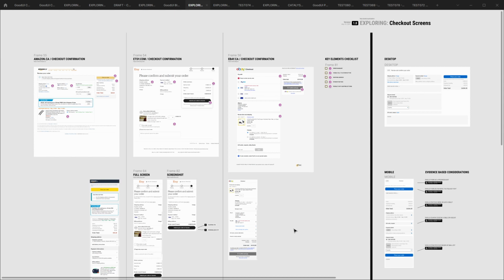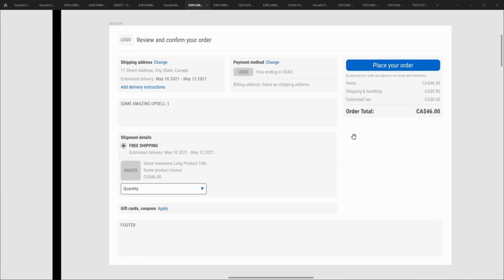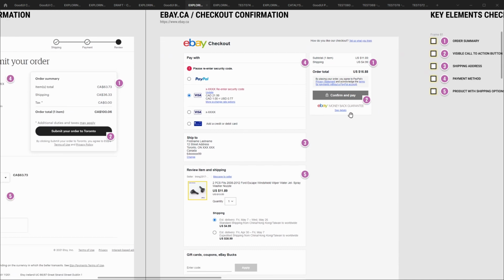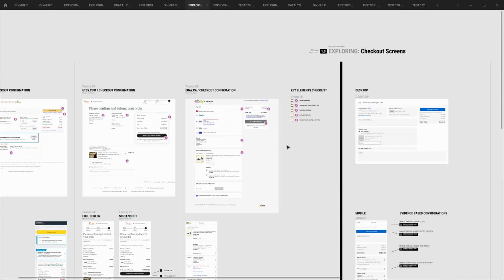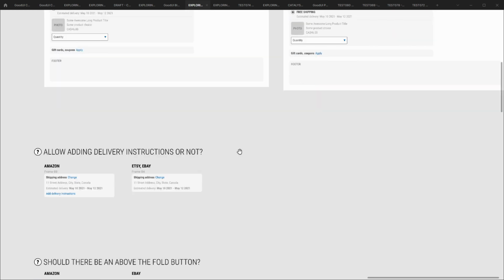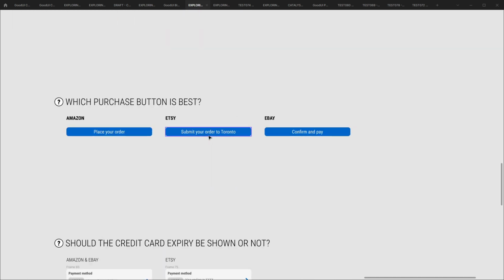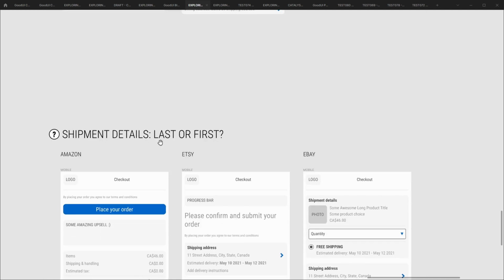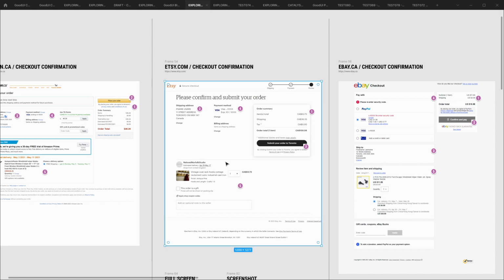Amazon's, Etsy's and Ebay's Checkout UI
Here are five key UI elements that appear on leading ecommerce companies' checkout screens. The UI comparison also has lead to a freebie Figma Checkout template: